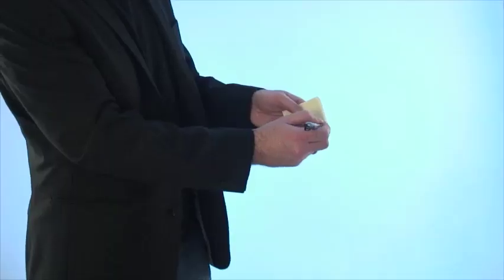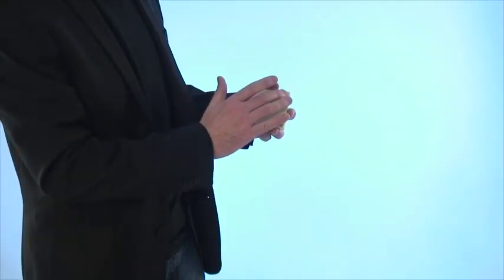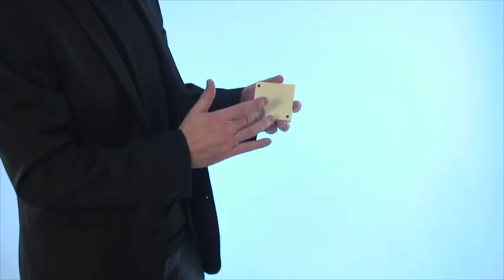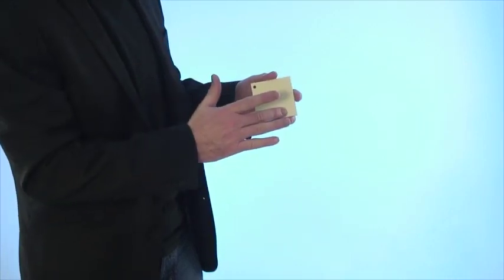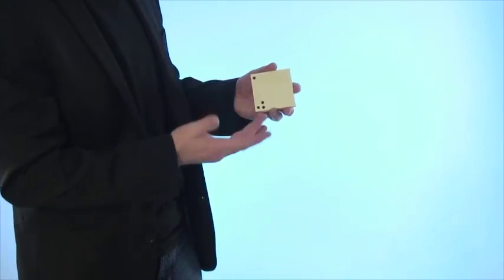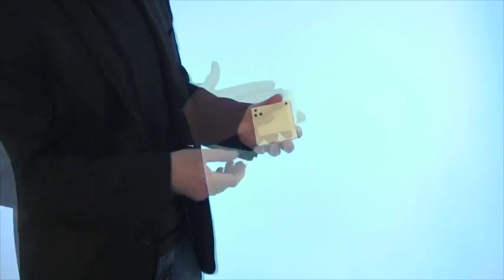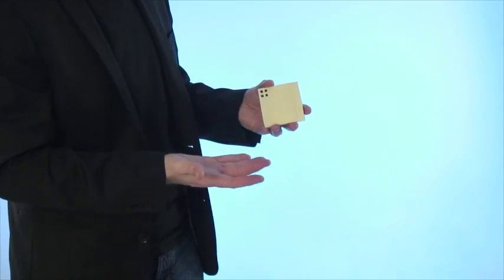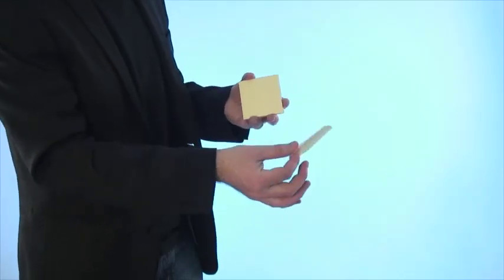The Matrix Pad by Richard Griffin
Richard Griffins brand new effect for 2015

"What a delightful effect"   Martin Lewis - Creator of Cardiographic